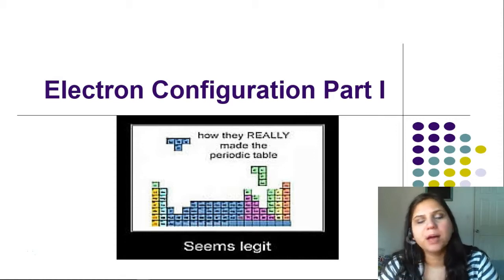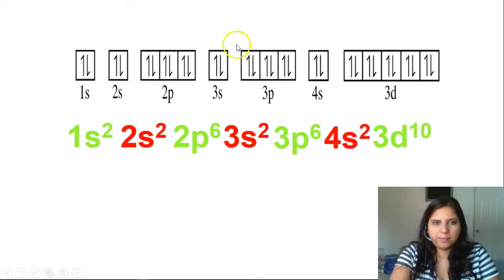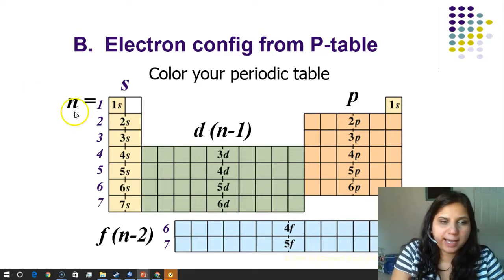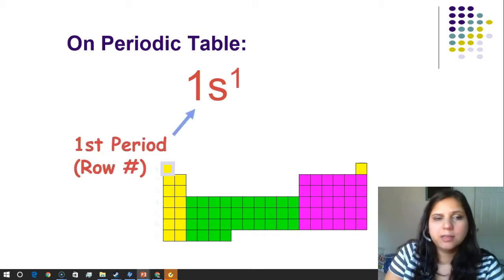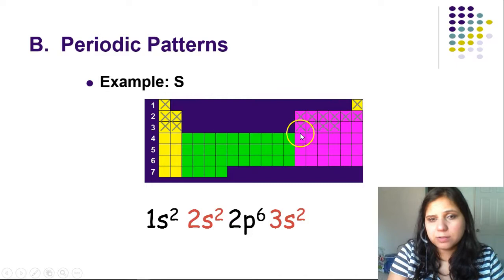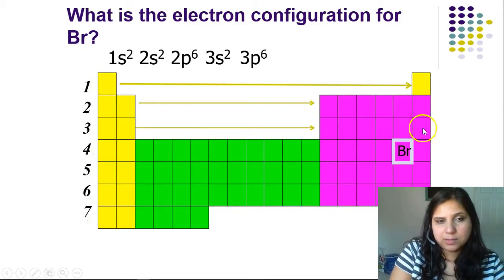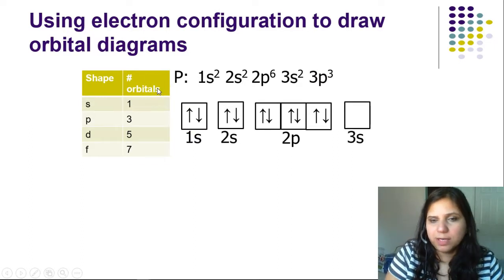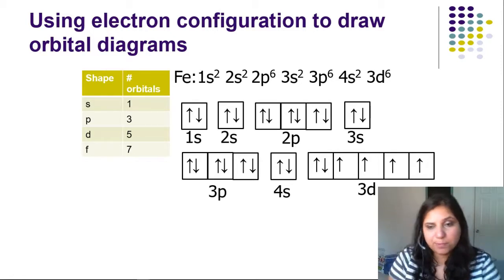Electron Configuration 1